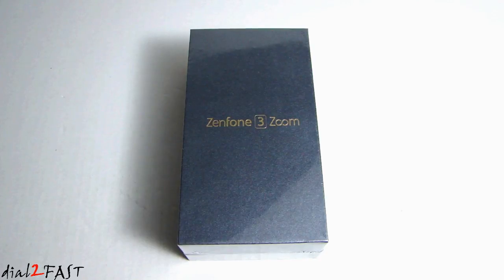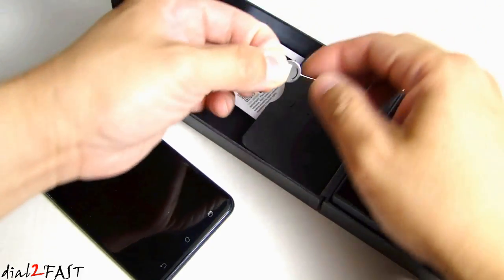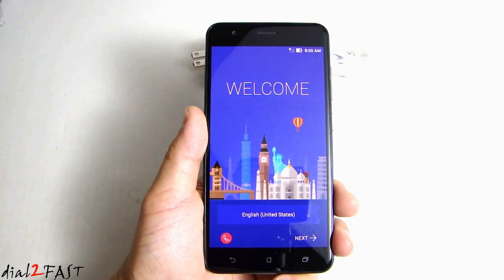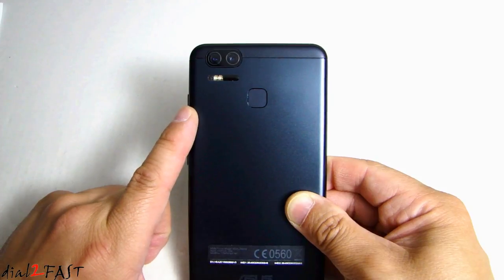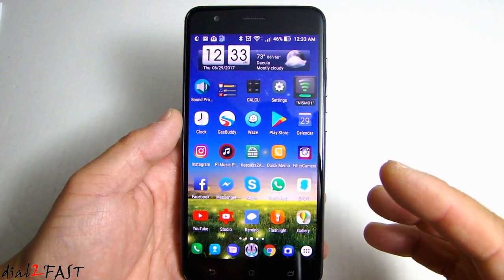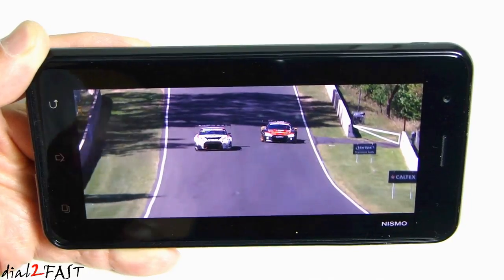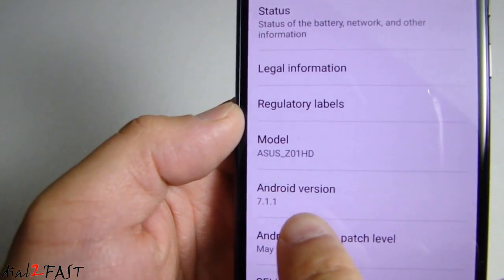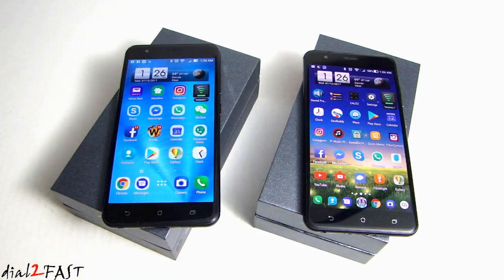FULL REVIEW ASUS Zenfone 3 Zoom (ZE553KL) Unlocked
Asus Zenfone 3 Zoom

Zenfone 3 Zoom Soft TPU Rubber Case

Cellet Teramo Leather Pouch Belt Holster Case